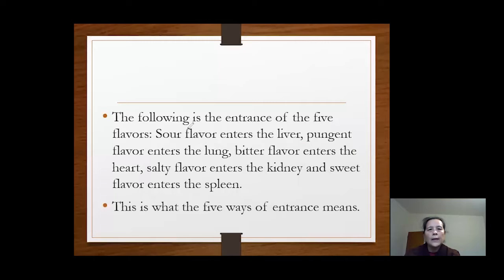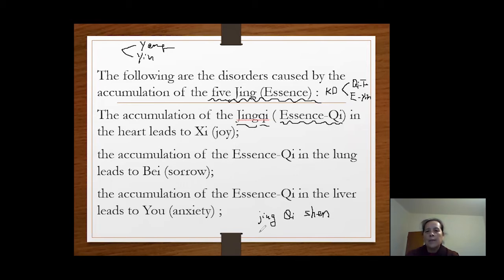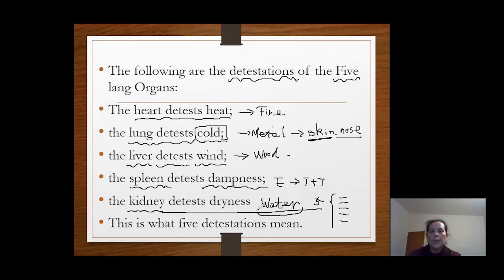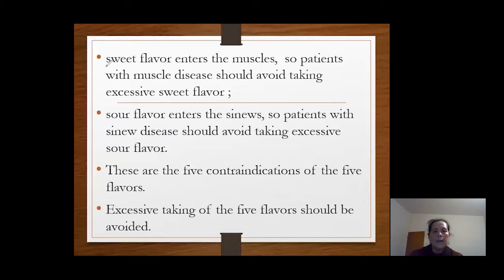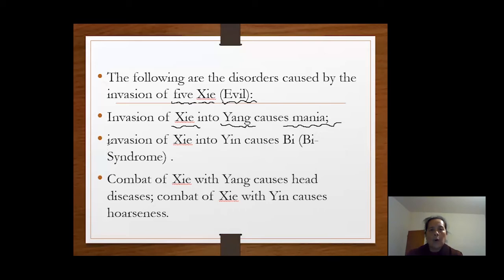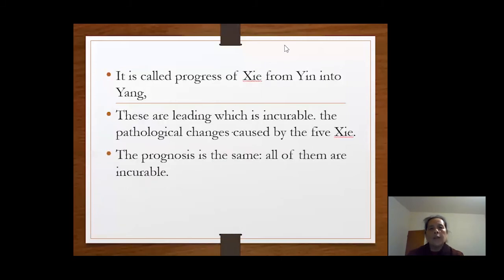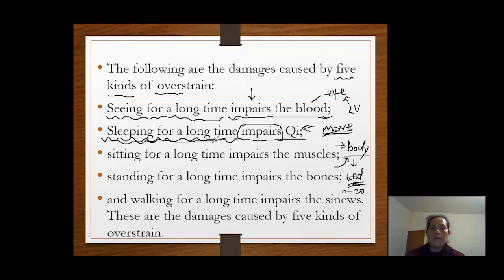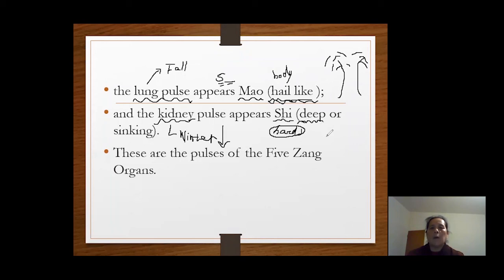Su Wen Chapter 23 Discussion on the Elucidation of Five Qi/宣明五气篇第二十三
The Huang Di  Nei jing is one of the most important classics of traditional Chinese medicine. Its authorship is attributed to the great Huang Di, the Yellow Emperor, who reigned during the third millennium BCE.

Written in the form of a discourse between Huang Di and his ministers, The Yellow Emperor's Classic of Medicine contains a wealth of knowledge, including etiology, physiology, diagnosis, therapy, and prevention of disease, as well as in-depth investigation of such diverse subjects as ethics, psychology, and cosmology.

Book:
The Yellow Emperor's Classic of Medicine: A New Translation of the Neijing Suwen with Commentary

Yellow Emperor's Canon of Medicine: Plain Conversation